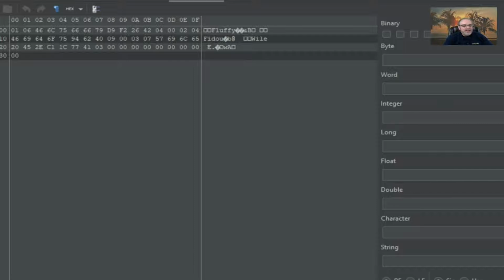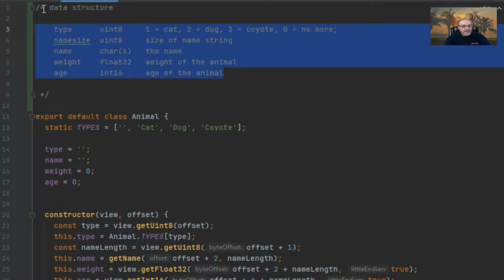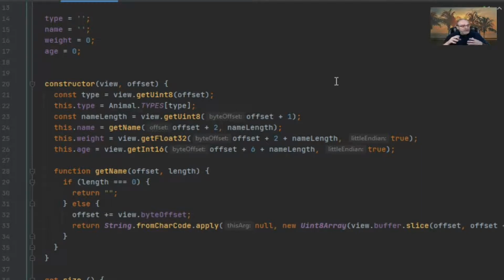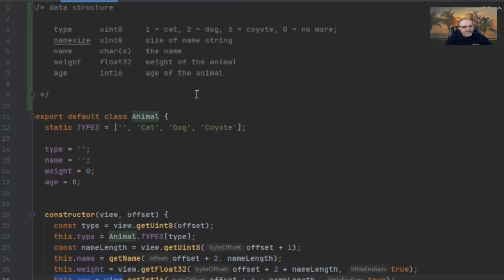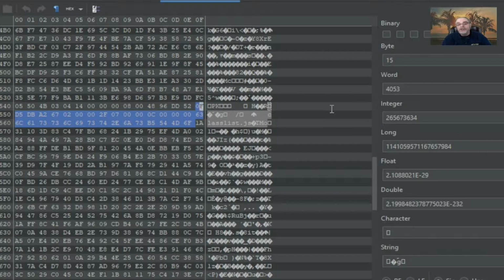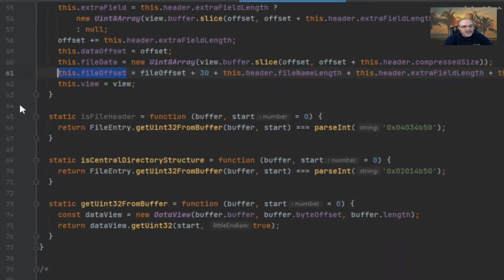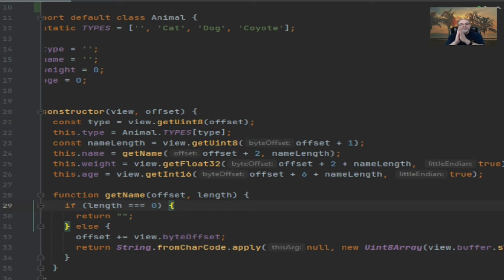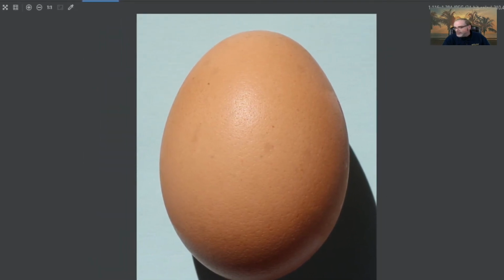J062: DataView()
Hi everyone, and welcome to another exciting edition of Boring JavaScript. Today, we tackle the DataView object. And I mean REALLY tackle it! Over 30 minutes of telling you all about the DataView object and how to use it to map JavaScript variables to your binary data stream. Yes, that's right - over 30 minutes of sleep-inducing video! Discover the very definition of boring and watch the video.